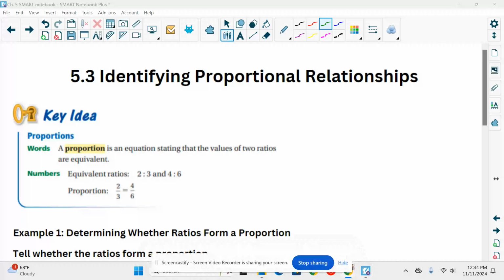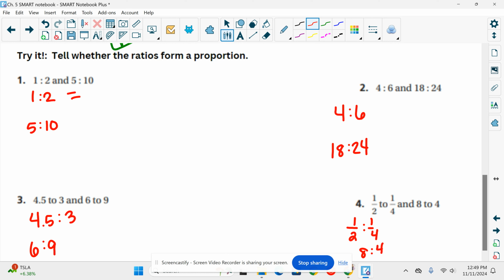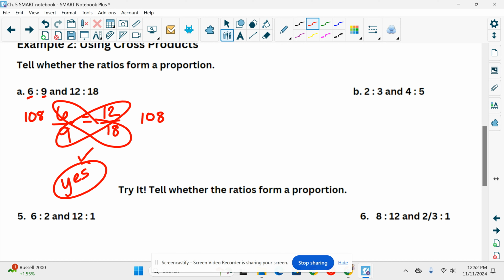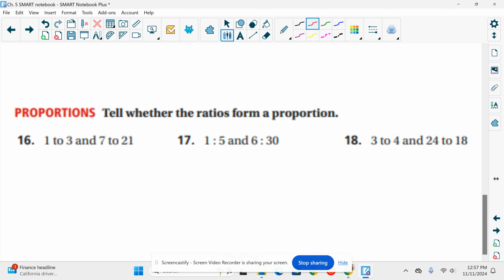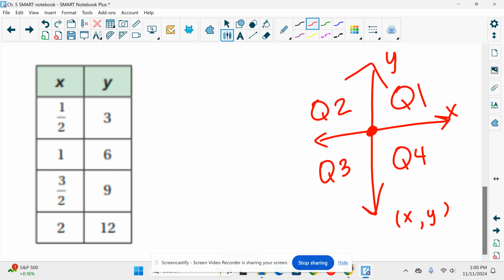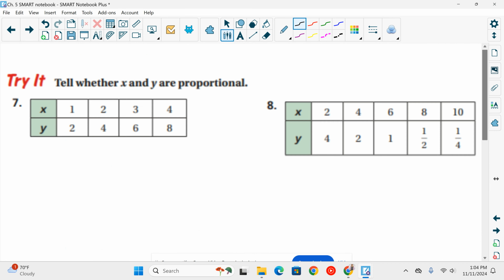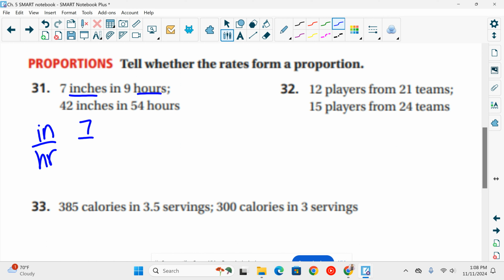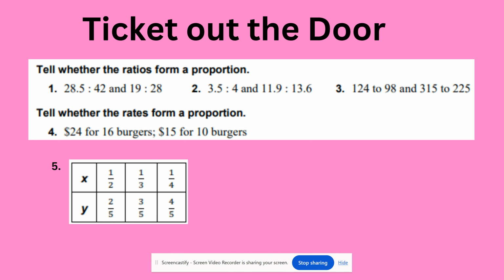5.3 Big Ideas Identifying Proportions